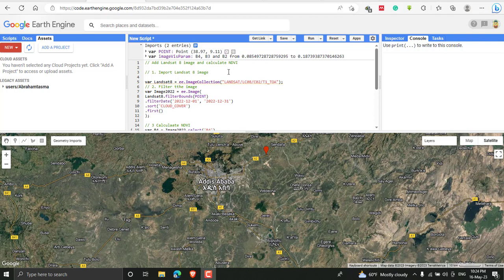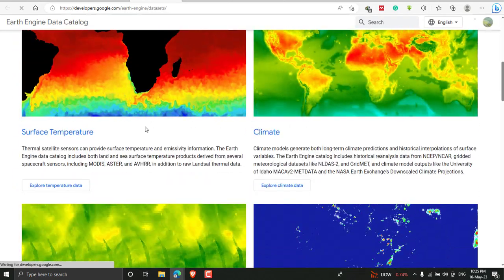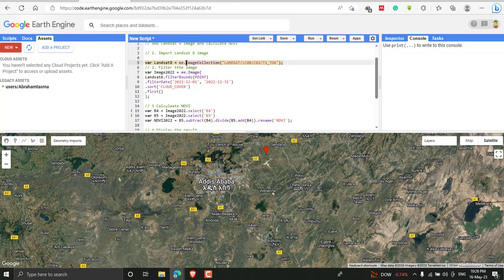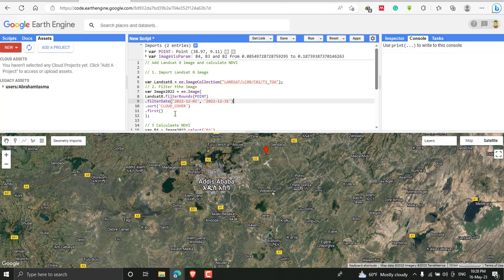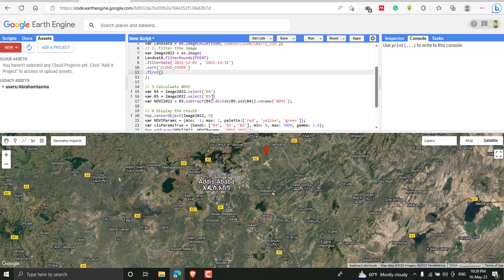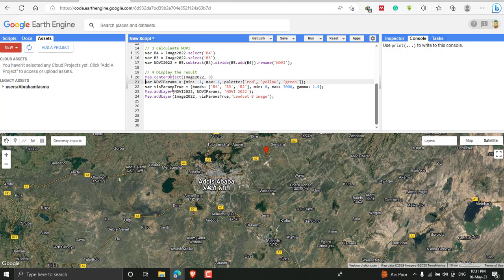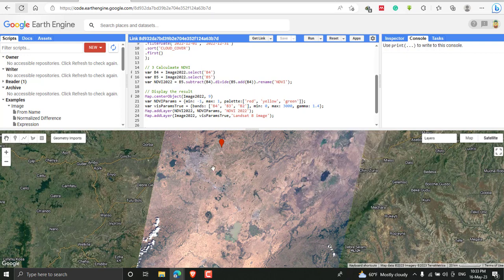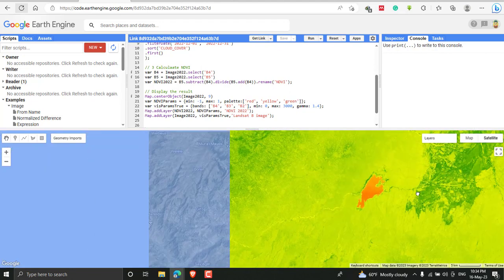How calculate NDVI on Google Earth Engien GEE using Landsat 8 image.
NDVI stands for Normalized Difference Vegetation Index, which is a measure of the greenness of vegetation based on the reflectance of near-infrared (NIR) and red light. The formula for NDVI is (NIR - red) / (NIR + red), which results in a value between -1 and 1.

To calculate NDVI on Google Earth Engine using Landsat 8 image, you can use the following steps:

Import the Landsat 8 image collection and filter it by date and region of interest.
Define a function to calculate NDVI for each image using the normalizedDifference() method on the ee.Image object. You can select the NIR and red bands by their names (‘B5’ and ‘B4’ for Landsat 8).
Map the NDVI function over the image collection using the map() method on the ee.ImageCollection object.
Display the NDVI image or image collection using the Map.addLayer() method. You can specify a color palette and a min-max range for visualization.